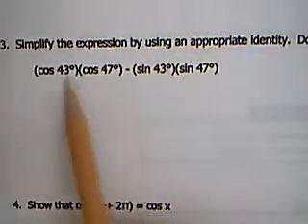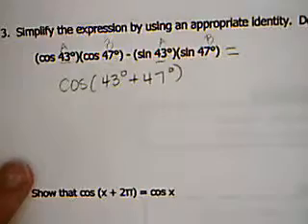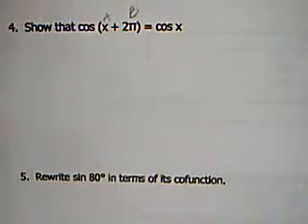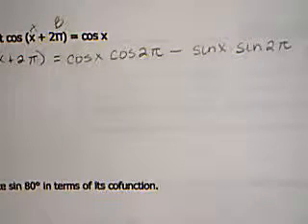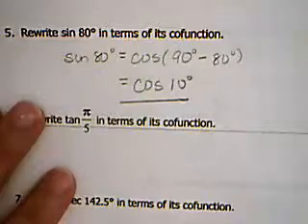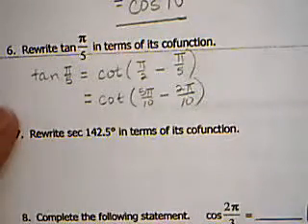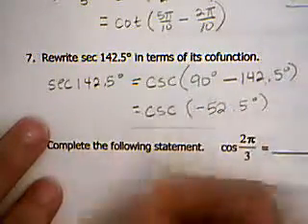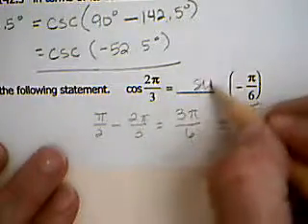Precal 5 3 Part 2